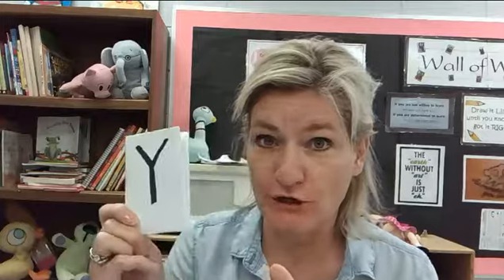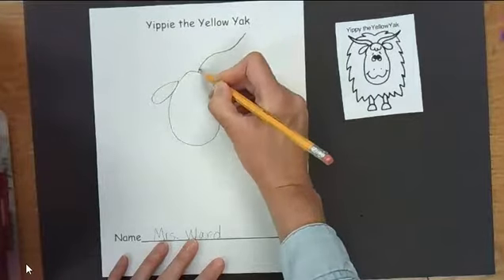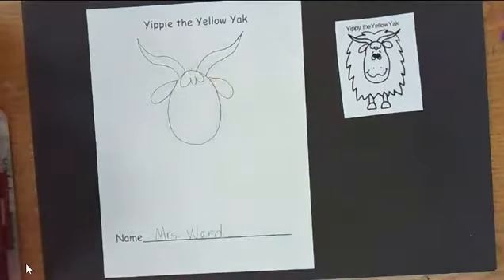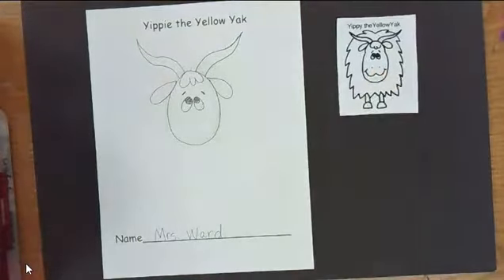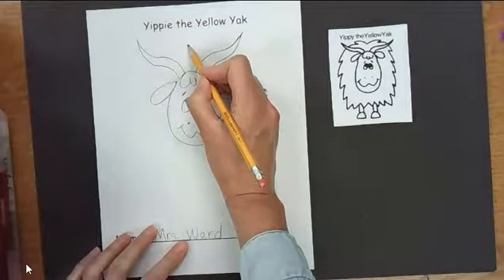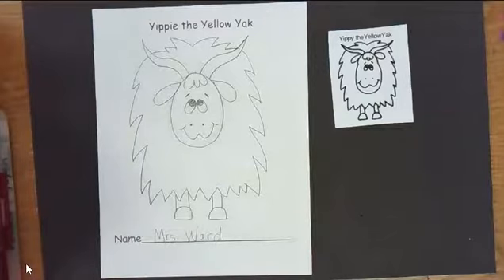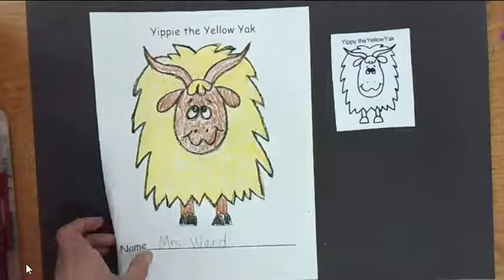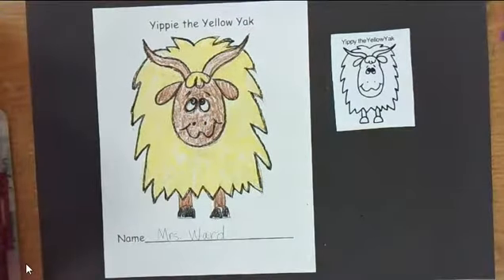Yippy the Yellow Yak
Use a pencil and crayons to draw and color Yippy the Yellow Yak for the letter Y.